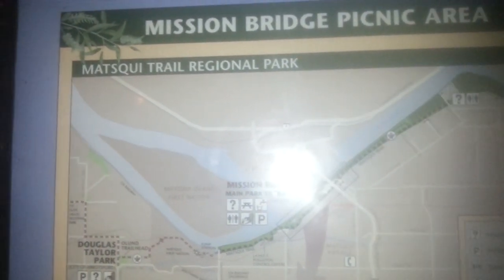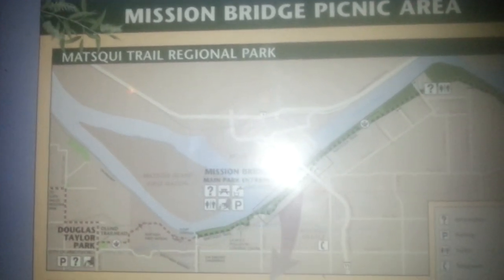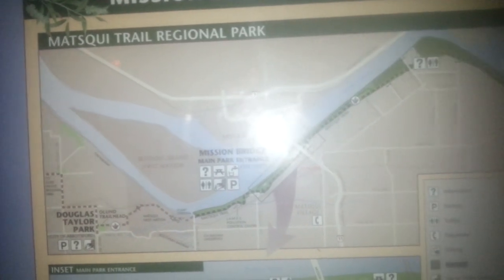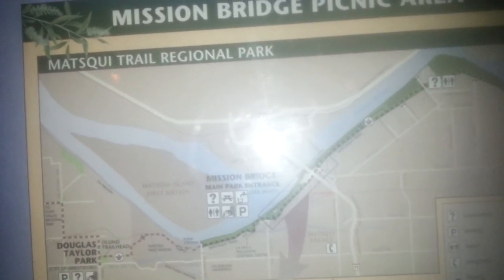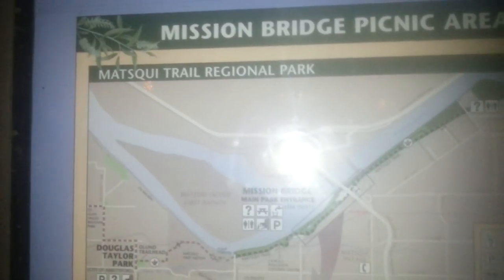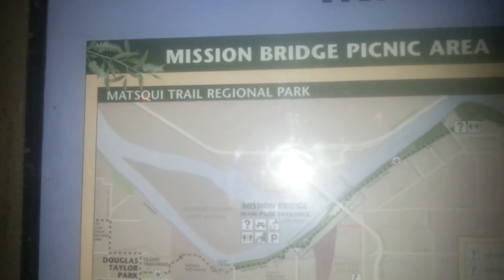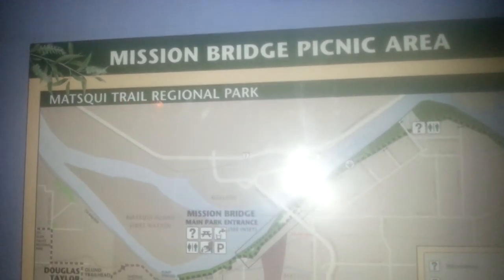Warning~ Sasquatch & Campers Co existing campgrounds all of BC Canada and so on...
WILL this get the attention of horticulturalist,, Zoologist,, Gorilla,, Baboon expert,, etc. attention ??